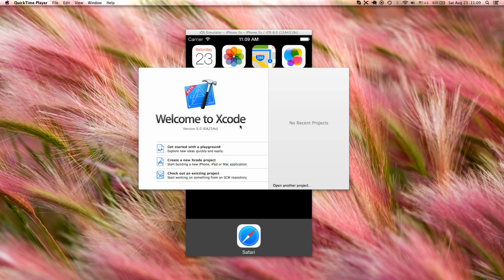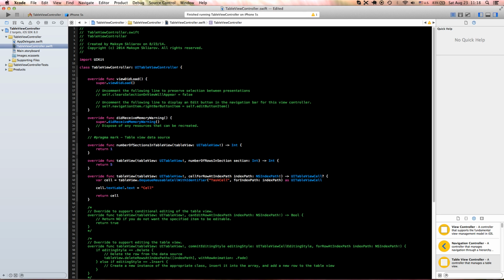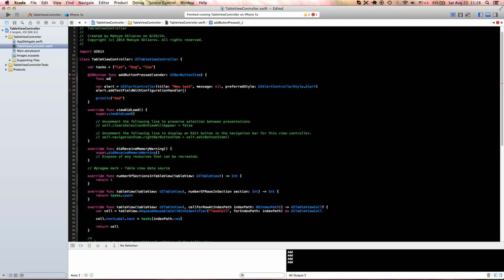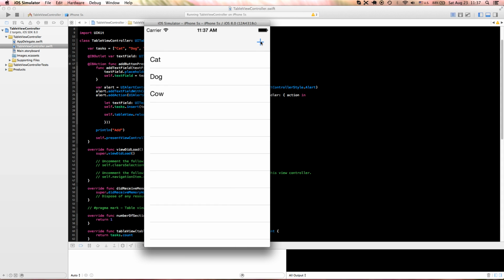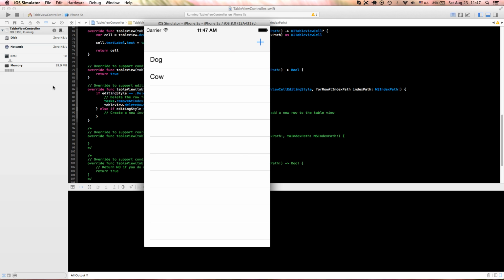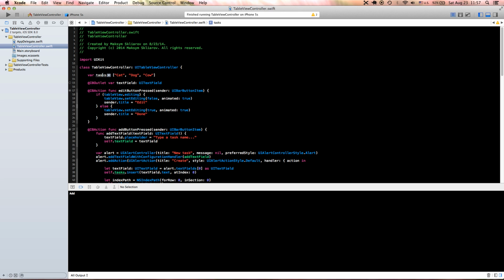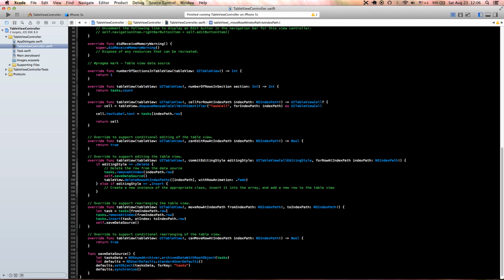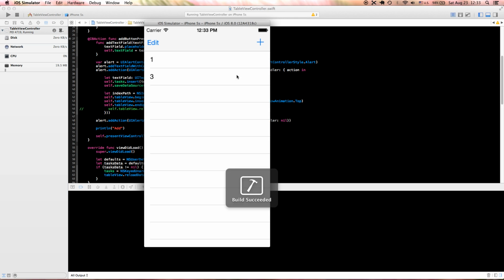iOS 2 - ToDo App Tutorial